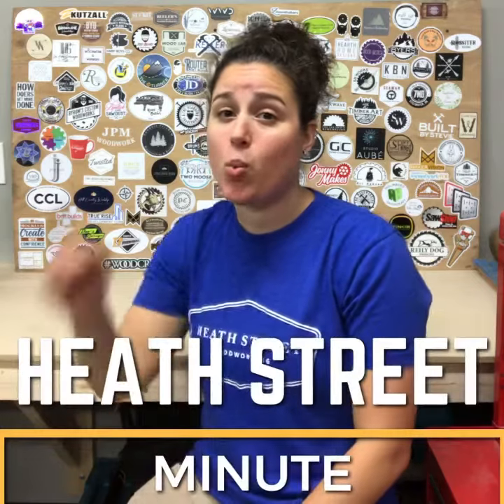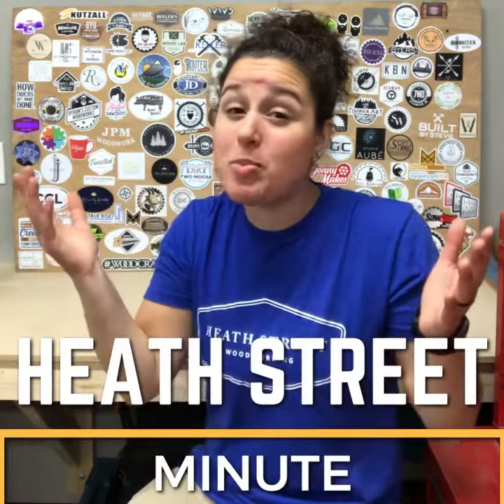Heath Street Minute: Galvanized Screws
Welcome to the Heath Street Minute! Today we’re talking about galvanized screws and why it’s important to understand the chemical properties of the fasteners and materials we’re working with.